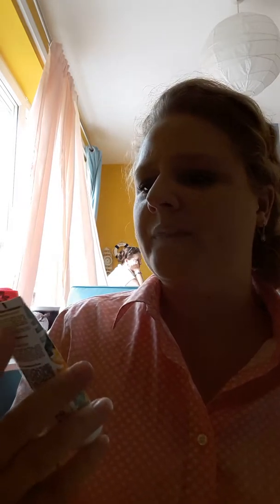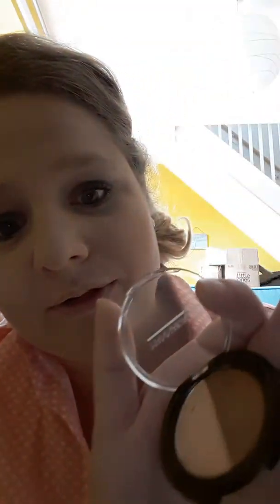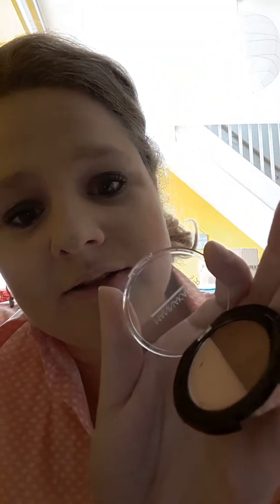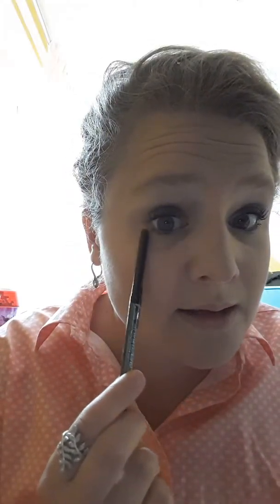Birch box review may 2017 box part 2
Birch box review part 2 of my may 2017 box review, i was fortunate enough to get the offer of buy two for the price of one, join me as I open and see what beauty products await!